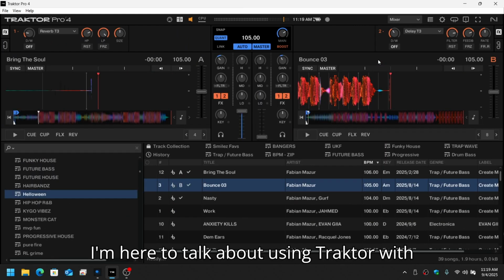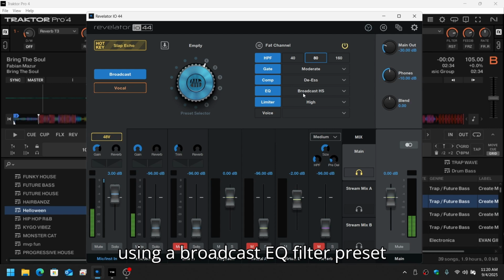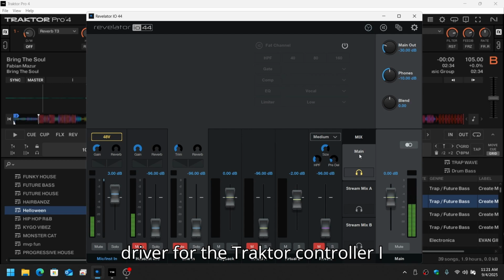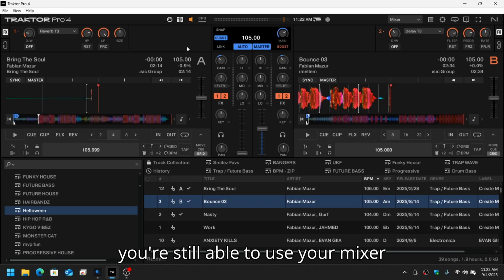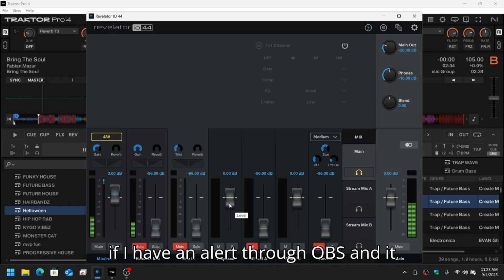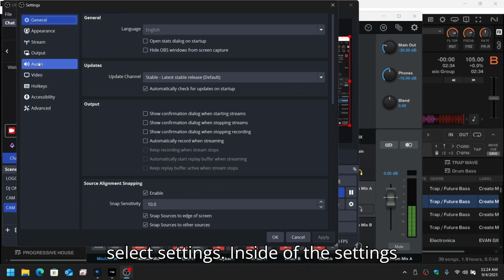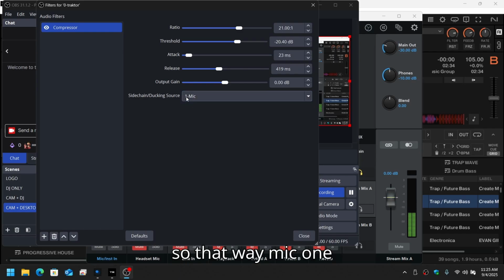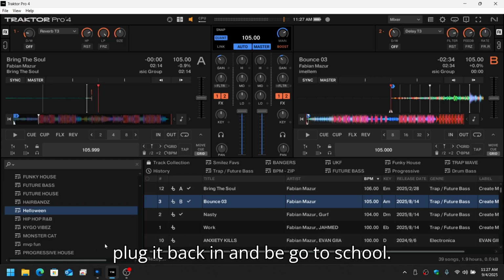Using Traktor Pro and the Presonus Revelator IO/44 with OBS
This video explains how i use a Presonus Revelator IO/44 with Traktor DJ to send a mic and my mix to OBS using the virtual mixes

PreSonus Revelator io44 USB-C Audio Interface for music production and streaming with built-in mixer and easy-to-use effects presets